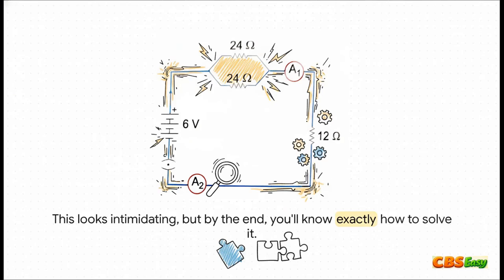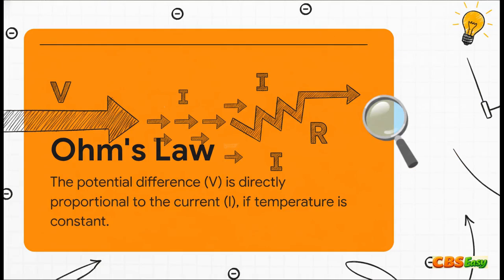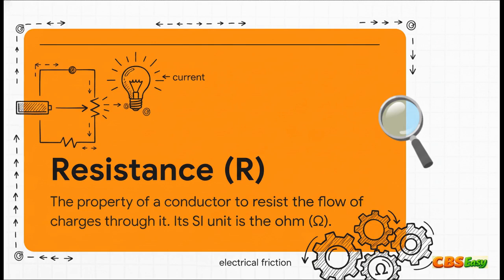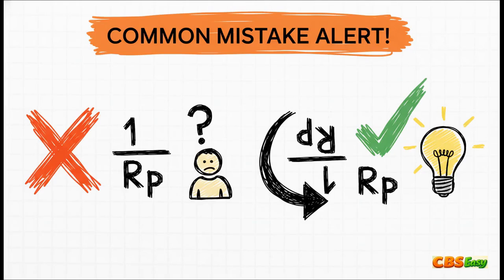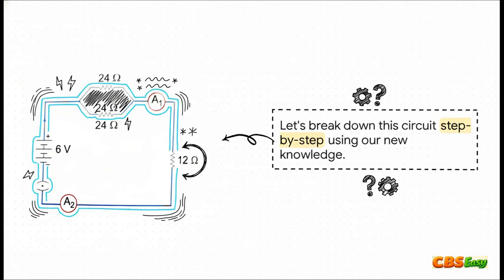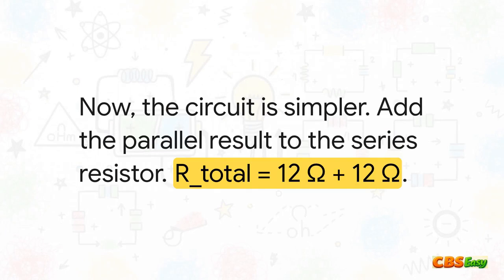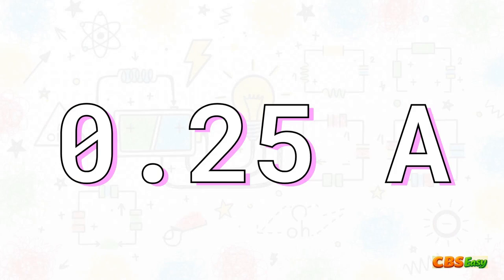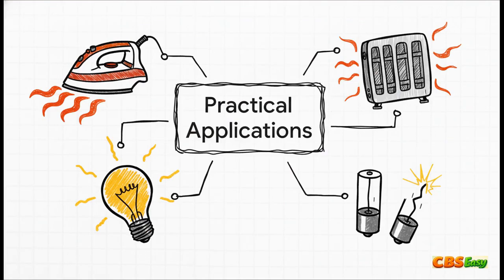CBSE / NCERT SYLLABUS Class 10 Science Chapter 11: Electricity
Welcome to CBSEasy!
This video covers Class/Grade 10 Science – Chapter 11: Electricity as per the CBSE/NCERT syllabus.
We break down key concepts, formulas, and exam‑style questions in a clear, exam‑centric format to help you score high.

🔹 Complete explanation of Ohm’s Law, resistors in series & parallel
🔹 Practical applications with solved examples
🔹 Exam‑focused tips for quick revision